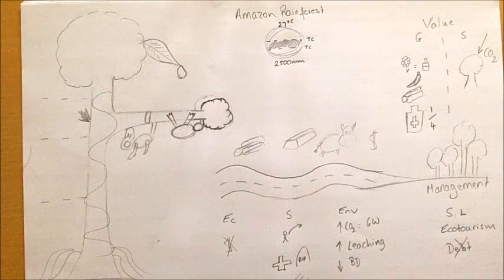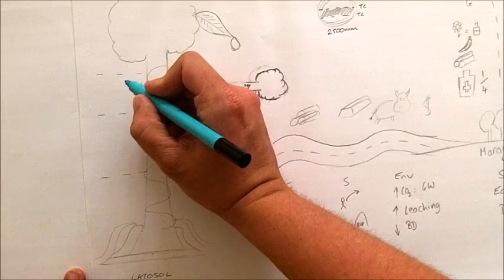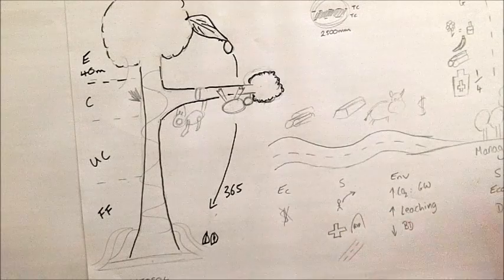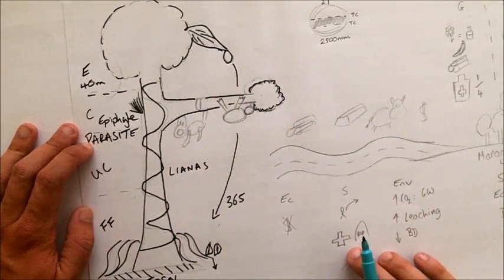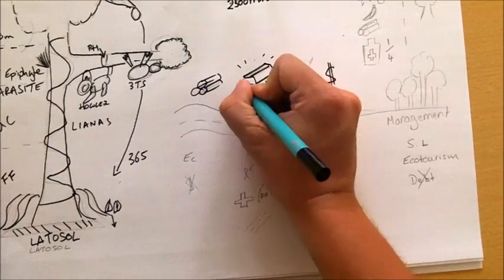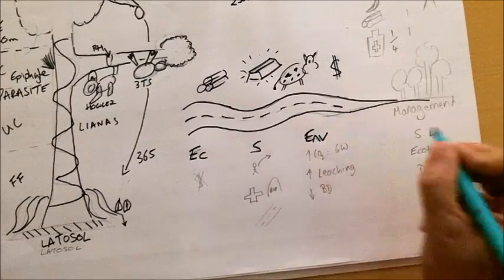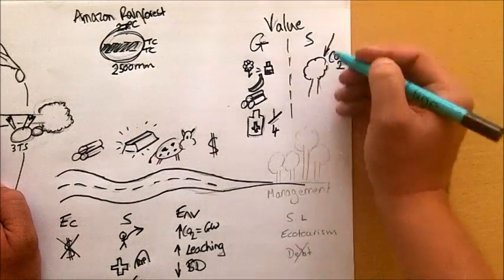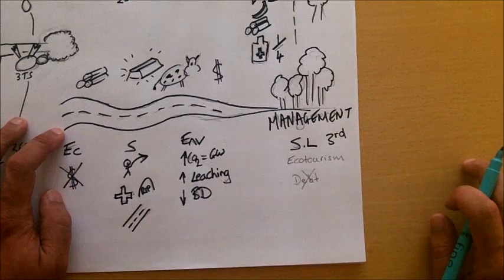Amazon Rainforest: Tropical Rainforest Case Study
A video explaining all aspects of the Tropical Rainforest case study for the new GCSE Geography specification. The video examines the location and climate characteristics of the TRF, the vegetation and animal adaptions, the value of the ecosystem, the causes and impacts of deforestation and management strategies.
The video also has potential exam questions for each section.